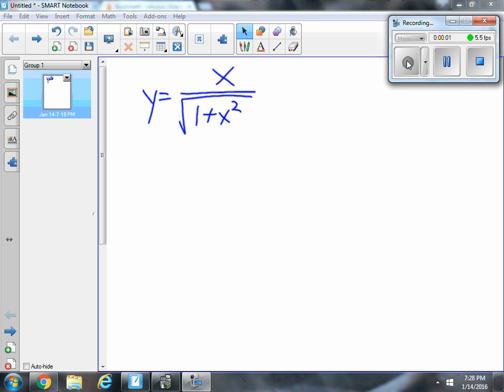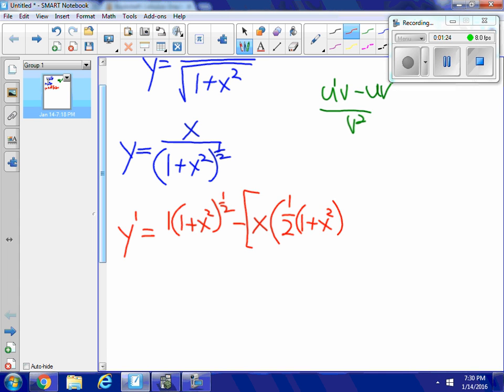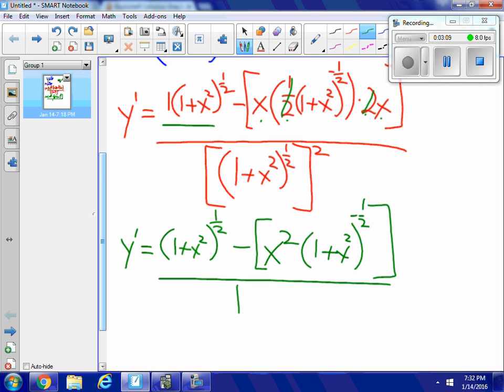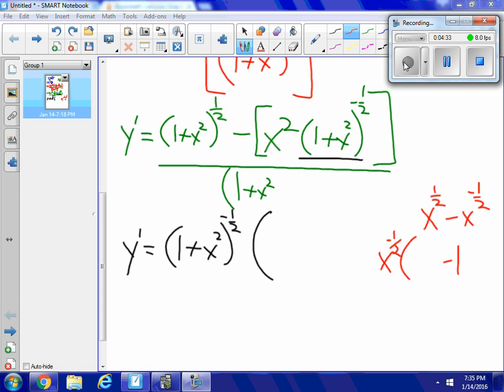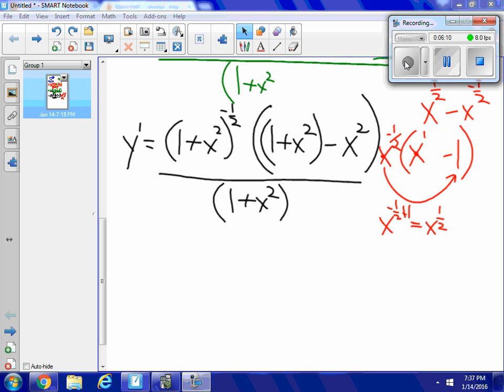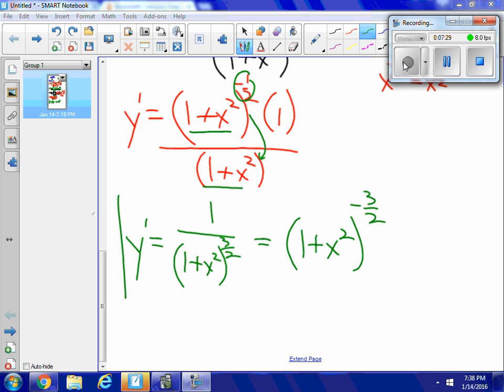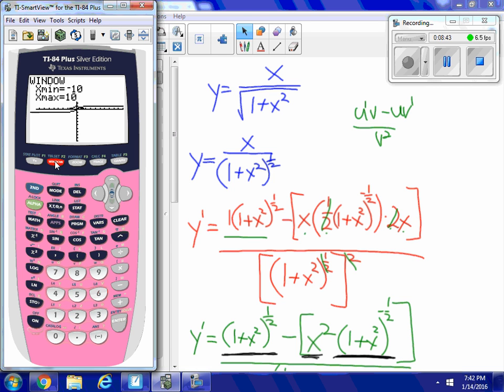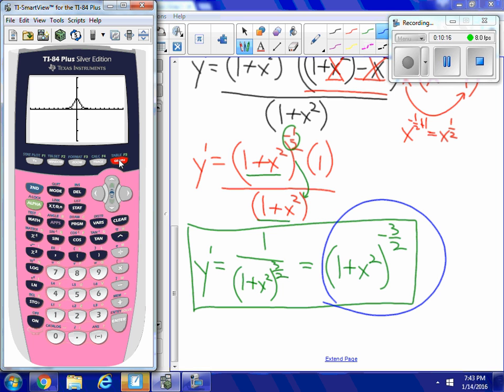Chain rule on function with rational exponents and quotient; check with TI84 NDer